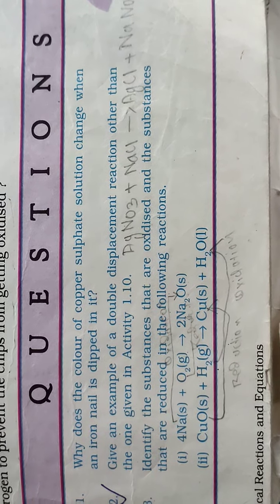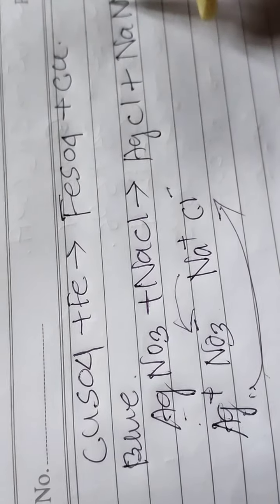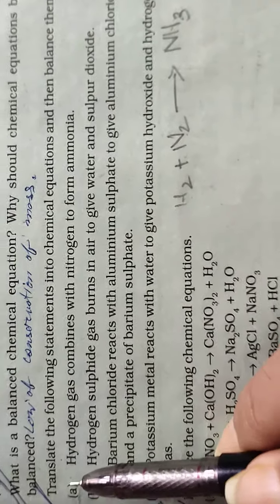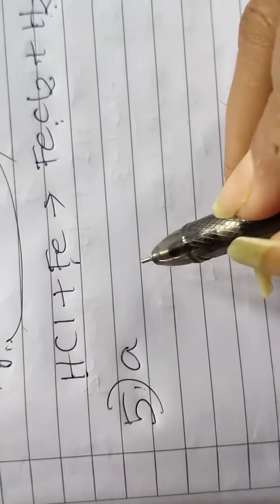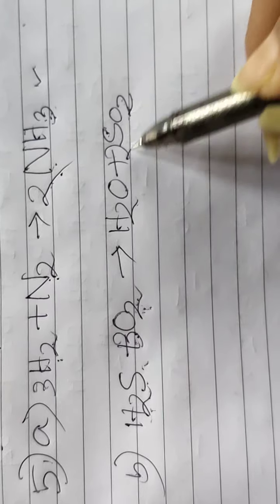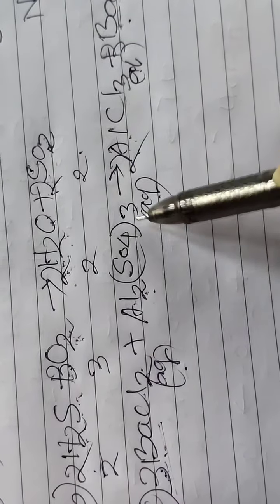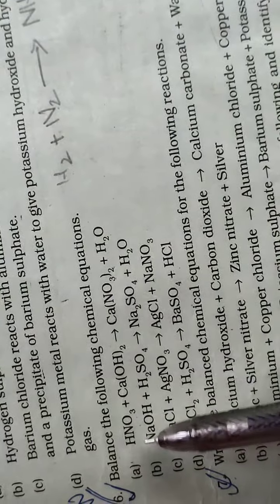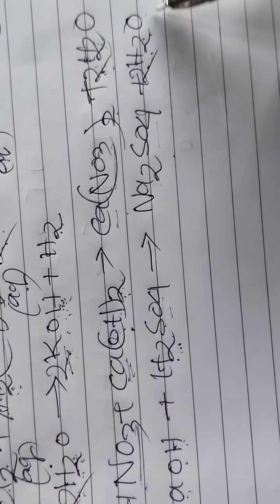Chemical Reaction and Equation Class X.. Text book Exercise Questions Answer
All intext Question answers and exercise questions answers are discussed here.. Complete study line wise with necessary references.. For any questions can contact ..